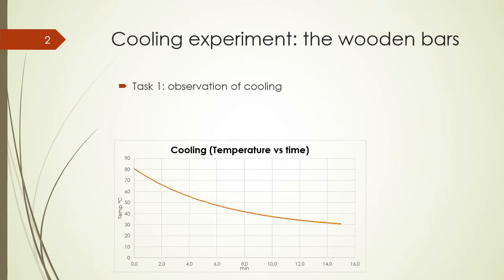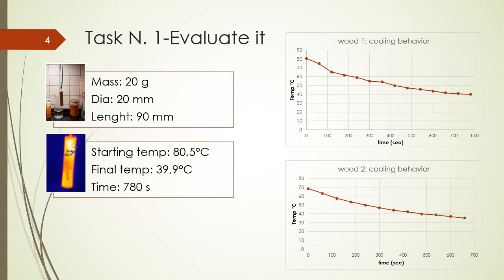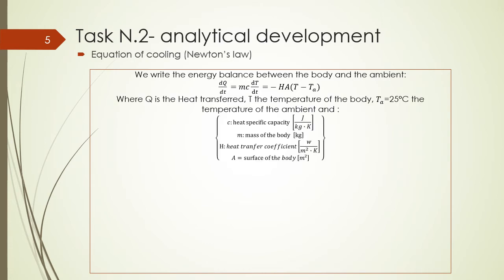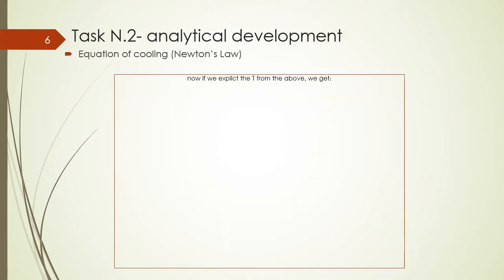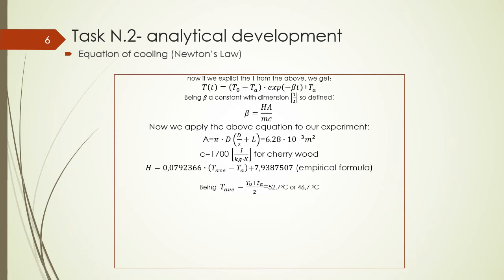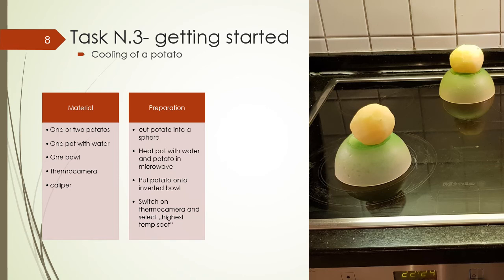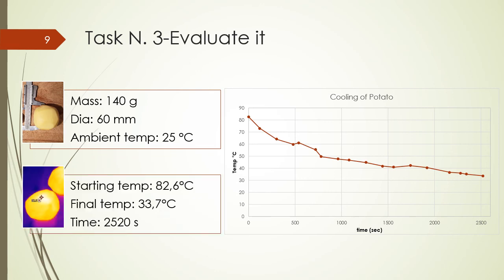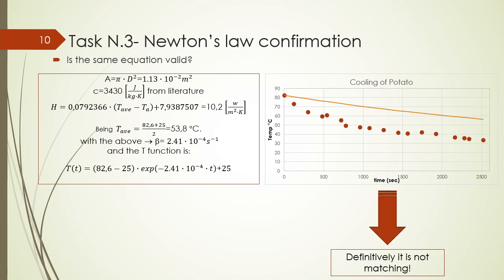Heat transfer Part 1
Experiment about cooling of an object in the free air. Application of the Newton law.